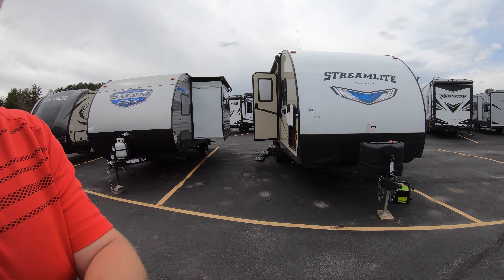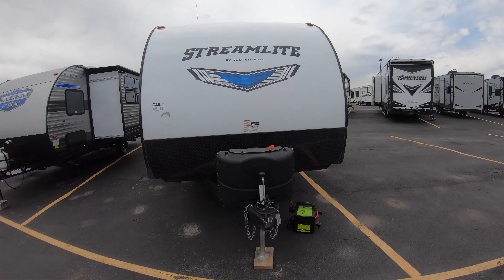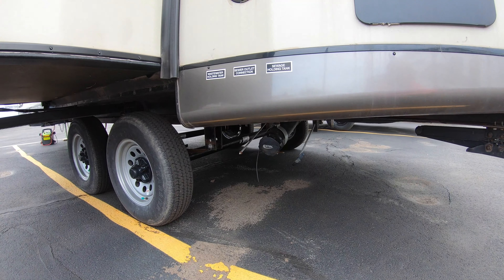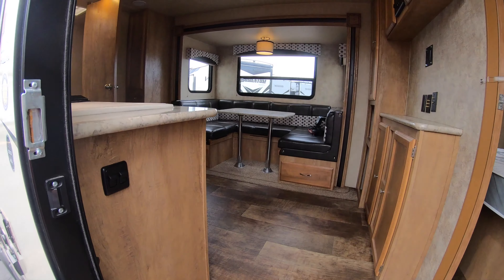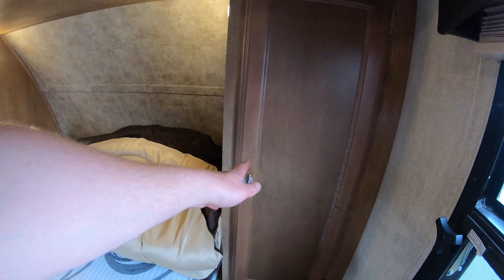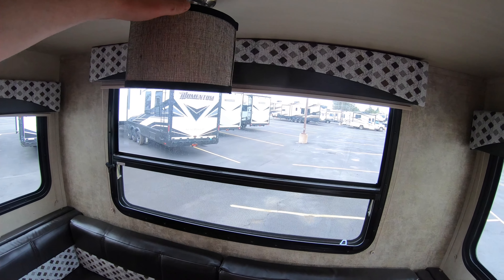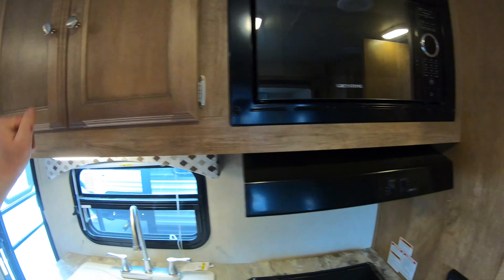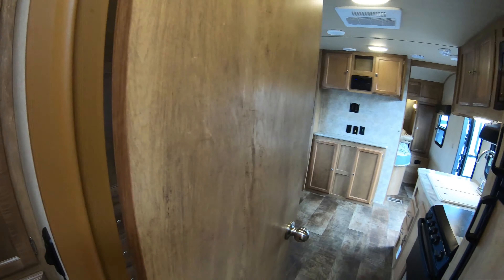2019 Gulf Stream Cabin Cruiser 24RB Travel Trailer